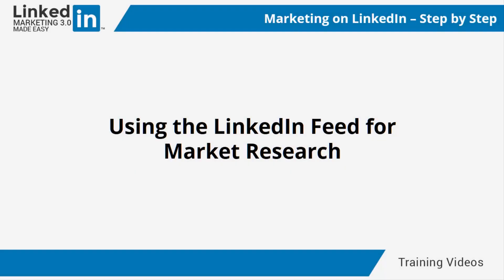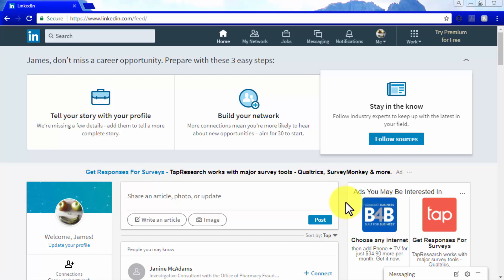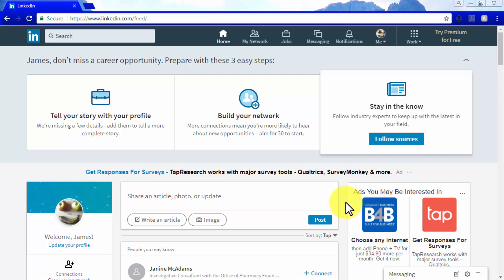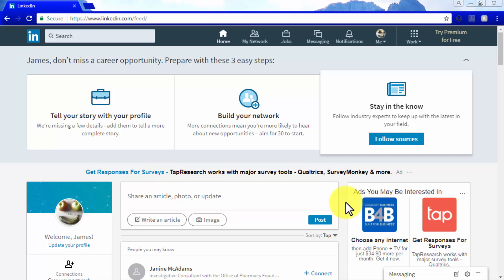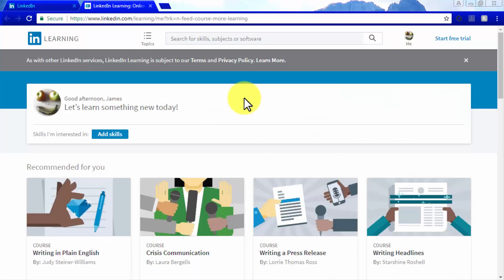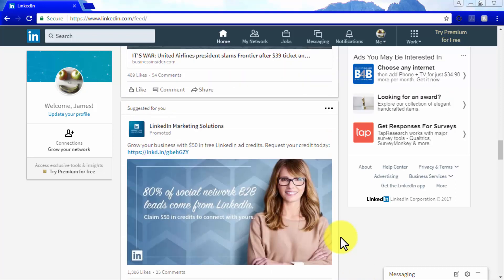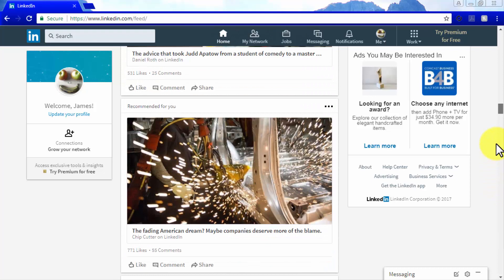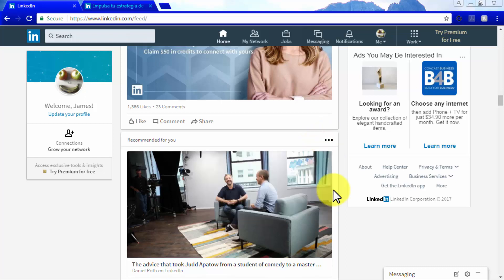LinkedIn Marketing free Course Video 14